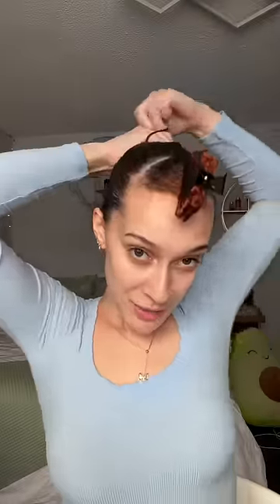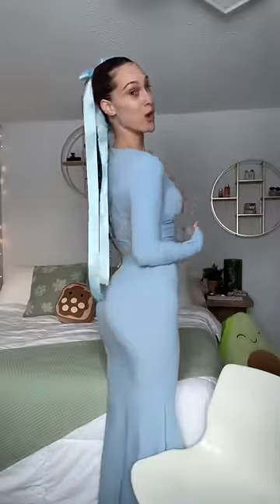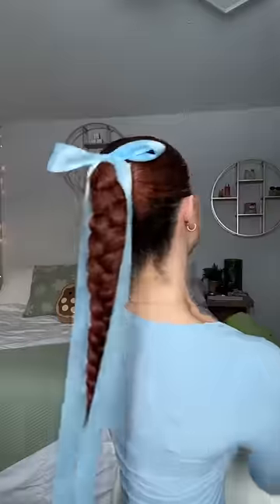EASY JUMBO BRAID TUTORIAL!!